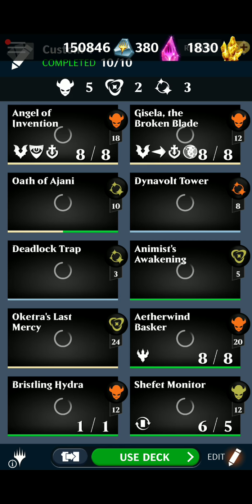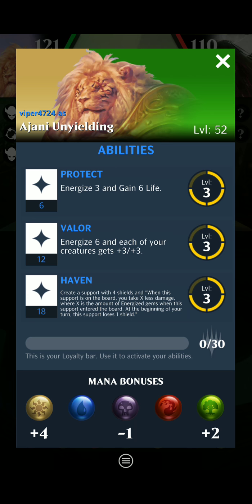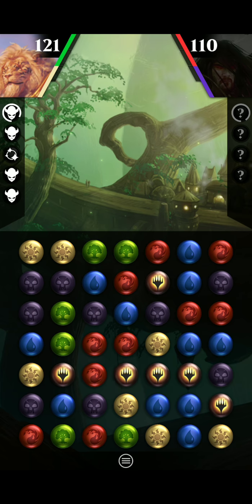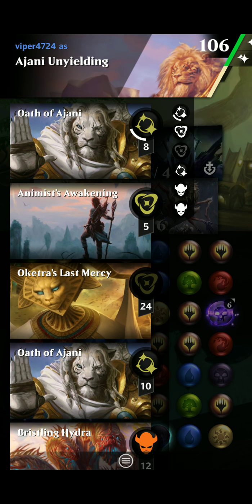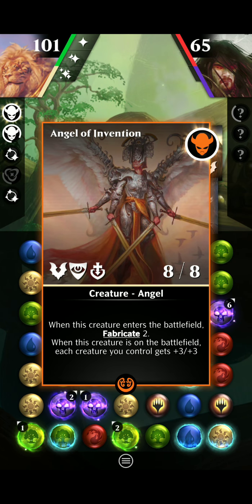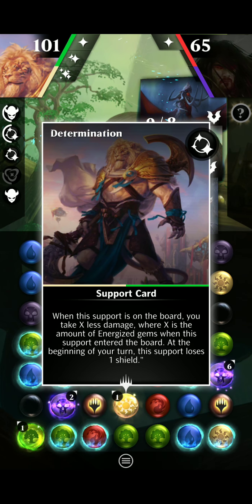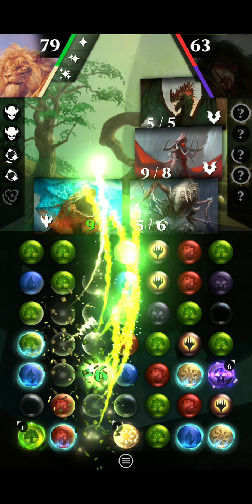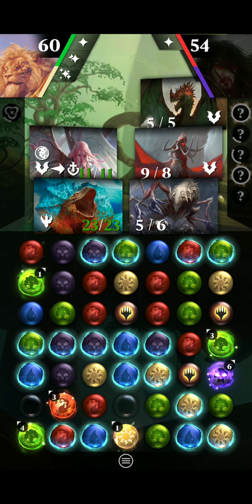MtGPQ - Ajani Unyielding, Energize Deck